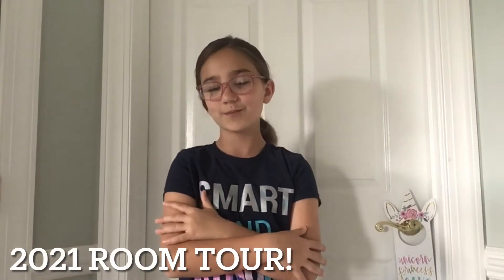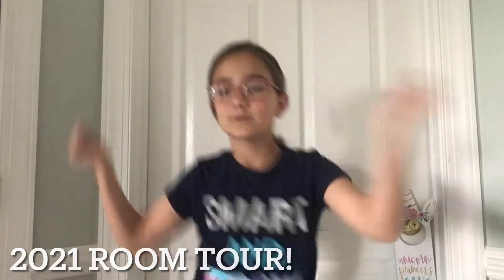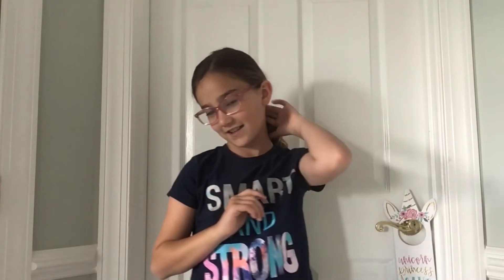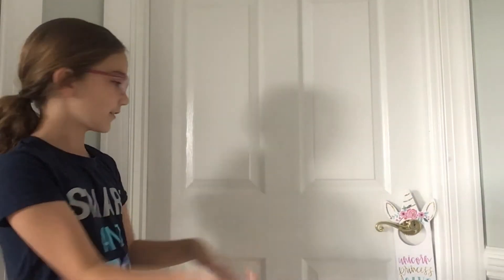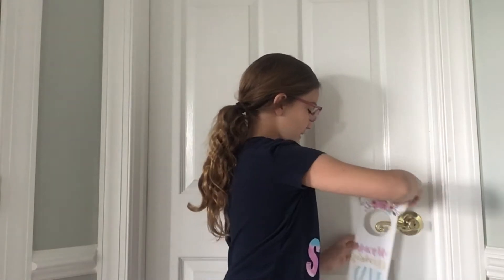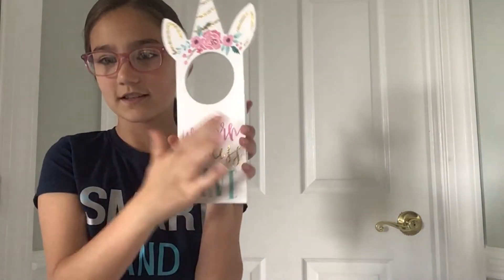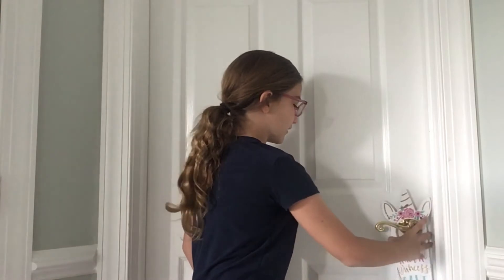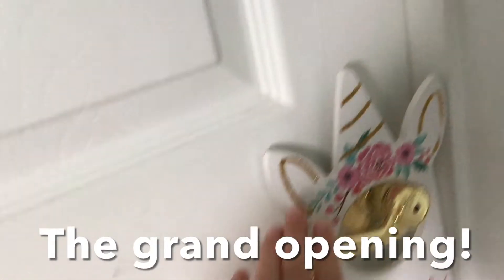2021 Room tour!❤️🧡💛💚💙💜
Sorry it took so long to get this video out but it finally looks great!!!🧡🧡

 If you have been here for a while then you would know I have been trying to get this out there and done! 💚💚

If you remember the Island survival movie it’s coming out soon💙💙